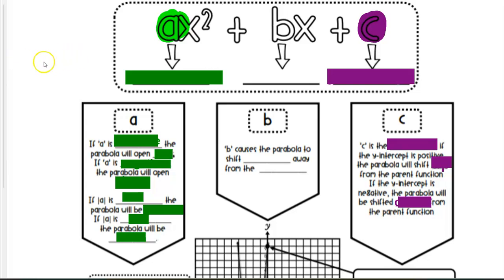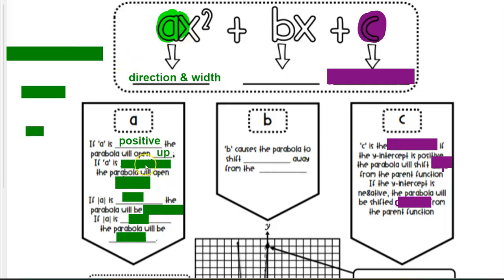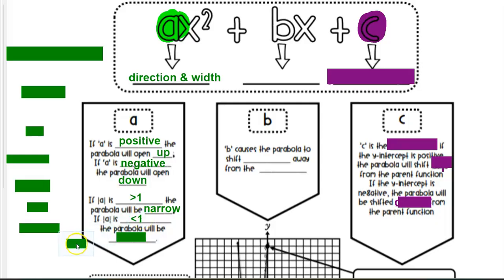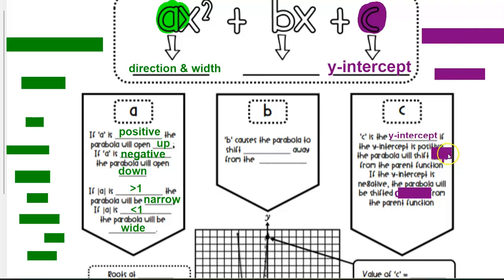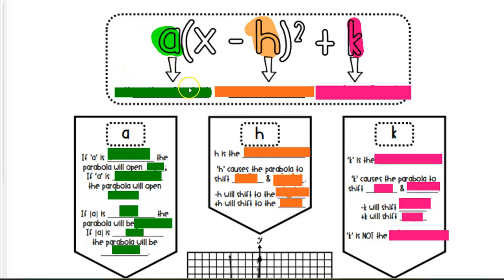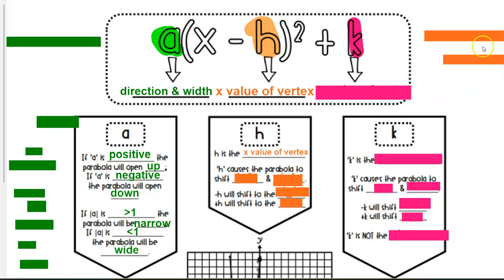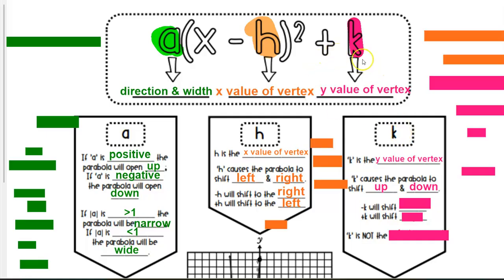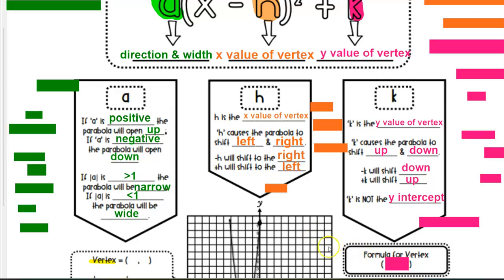Standard Form & Vertex Form Mini Lesson